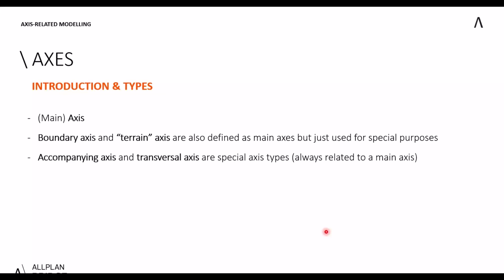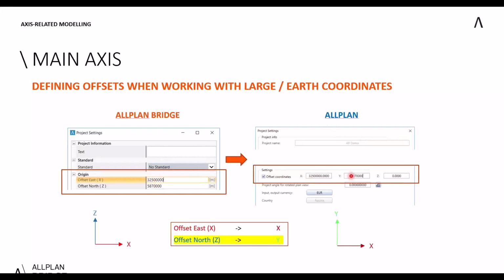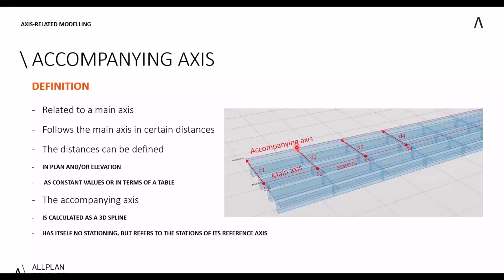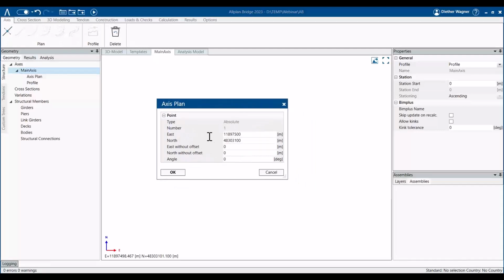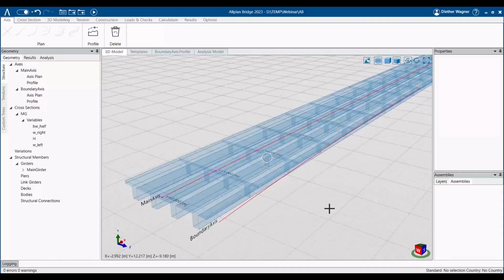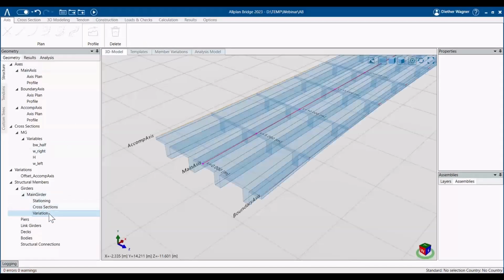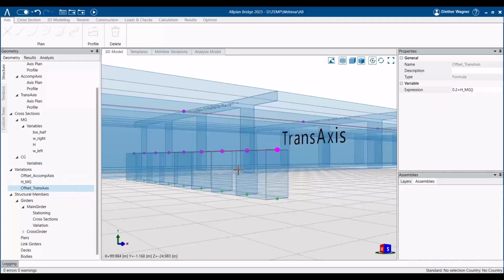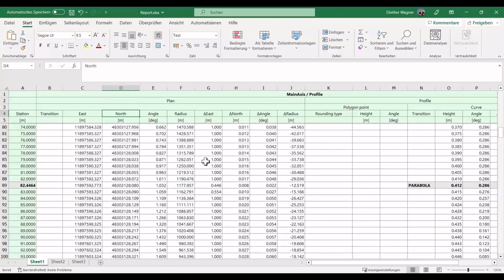Learn more about Axis related bridge modeling (Part 3)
Your challenges – our solutions is a series of webinars focused on addressing common challenges in bridge engineering and providing innovative solutions. Watch our second webinar to discover how axes can be used not only for determining the global alignment of the superstructure, but for many more possibilities including describing the geometry of certain structural parts easily and flexibly.

Chapter:
00:00 Intro
02:09 Main Axis
10:37 Boundary Axis
15:12 Accompanying Axis
17:16 Transversal Axis
19:35 Terrain Axis
20:49 Axis Report
21:22 Live Demo